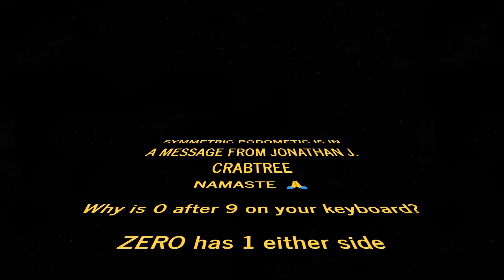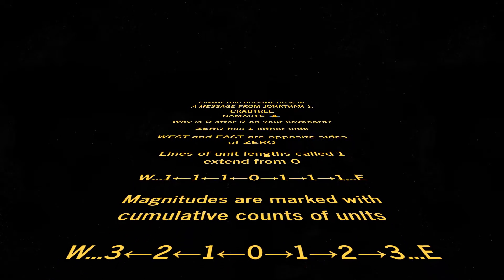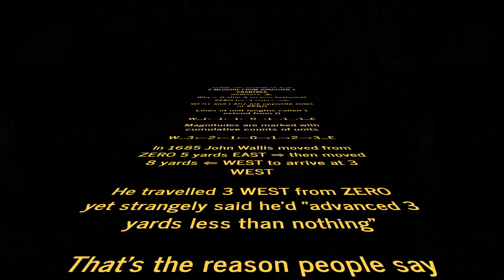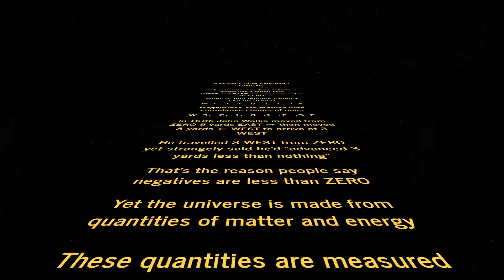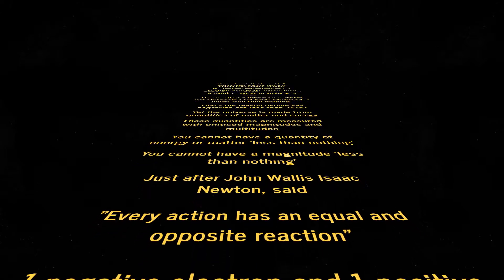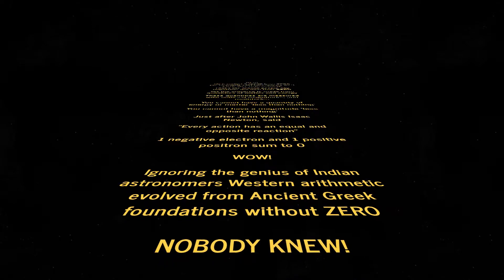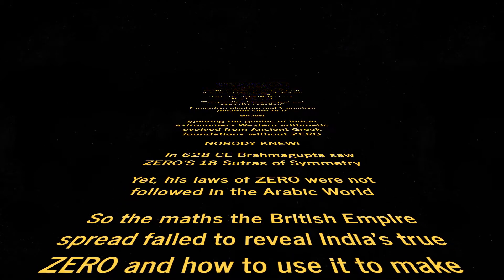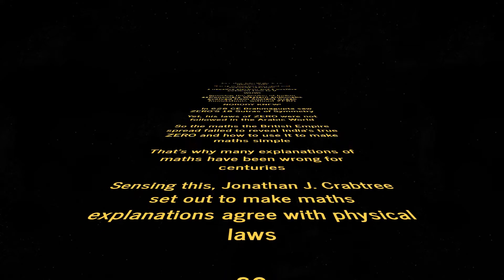Arithmetic came via Ancient Greek maths missing India's ZERO. Now Podometic Bharatiya Maths is here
Brahmagupta saw ZERO'S 18 Sutras of Symmetry. Yet, his laws weren't followed in the Arabic World. So the maths the British spread failed to reveal India's true ZERO or how it makes maths truly simple!